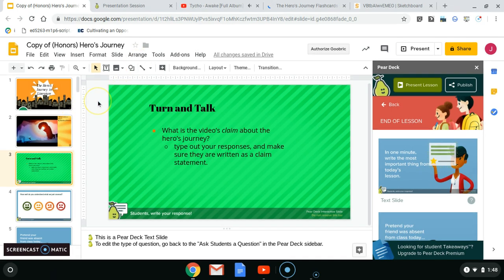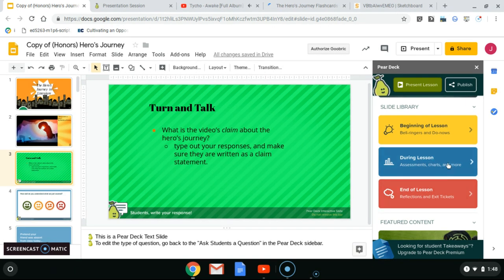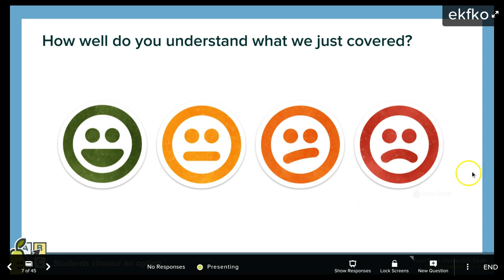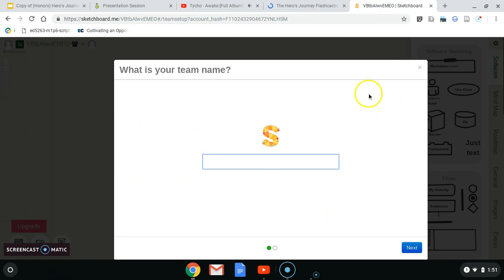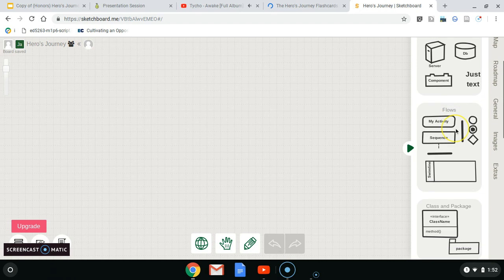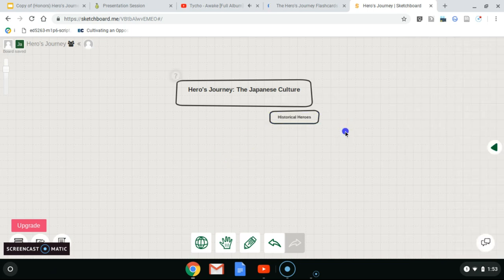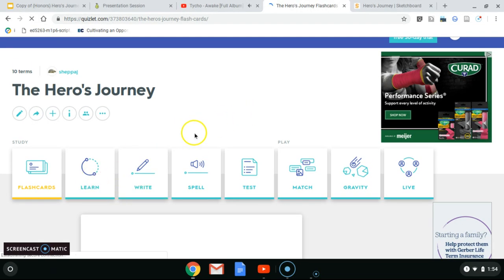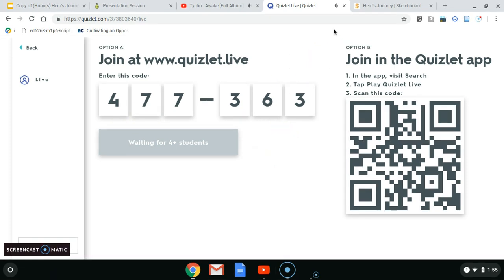Three web 2.0 tools to get students engaged and collaborating in the classroom